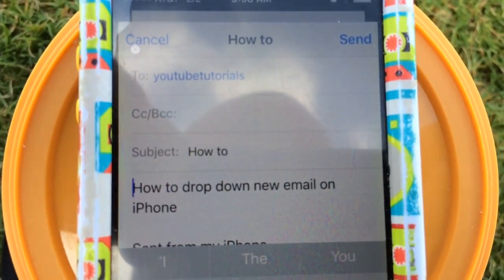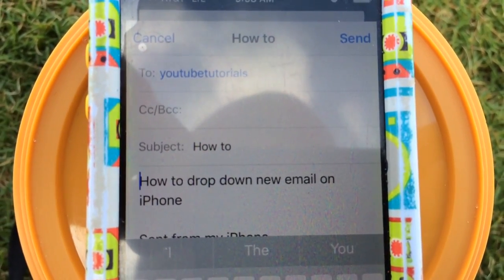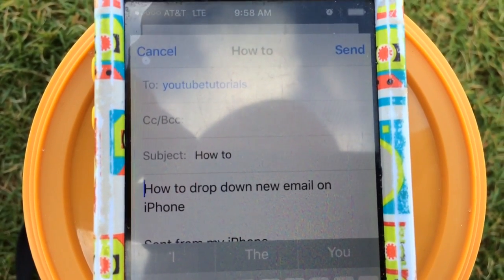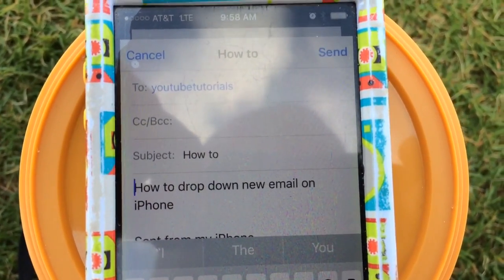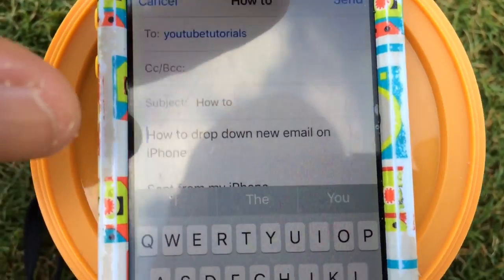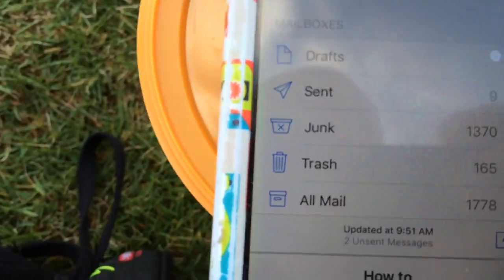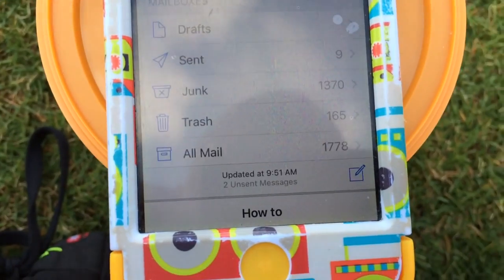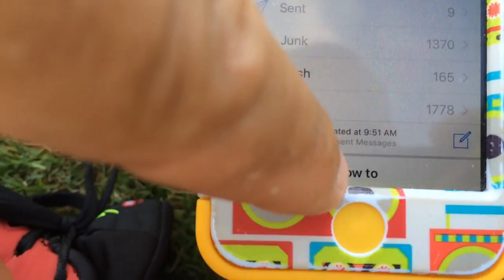How To send an Email on iPhone